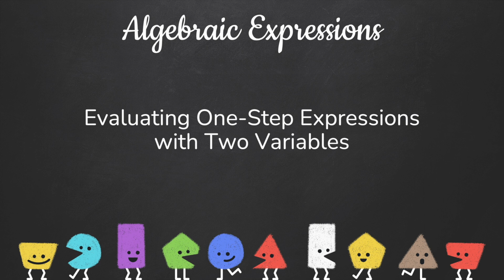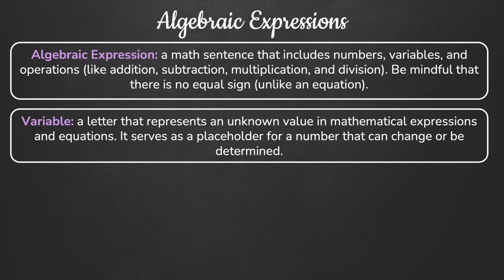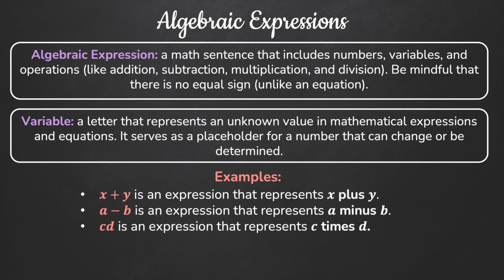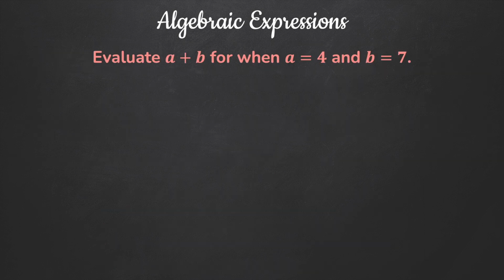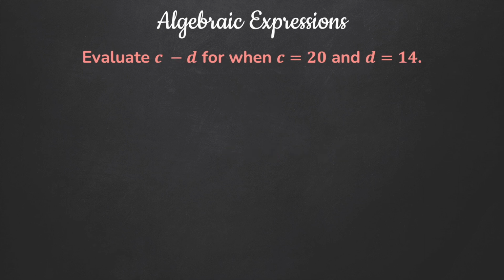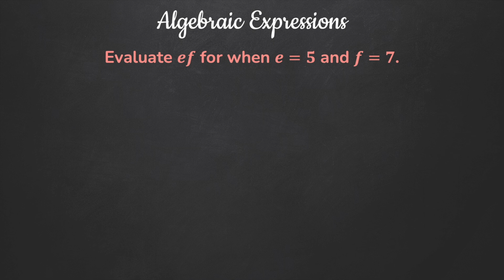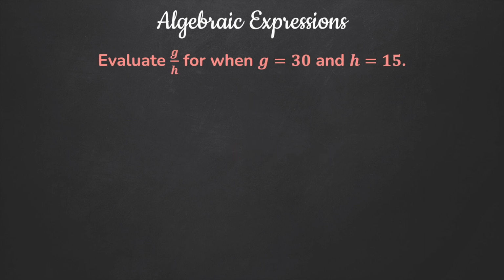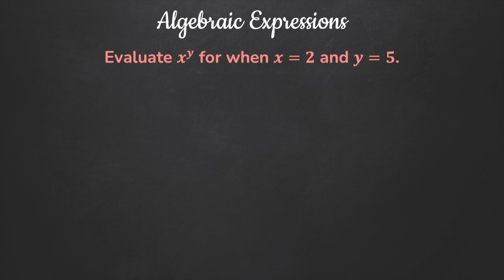Evaluating One Step Expressions with Two Variables